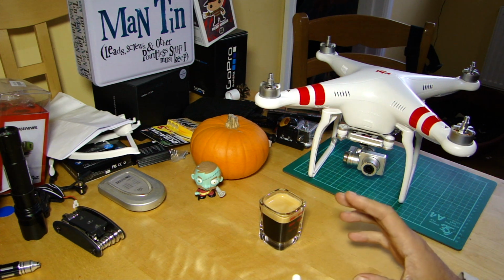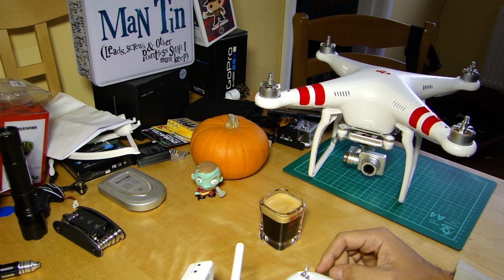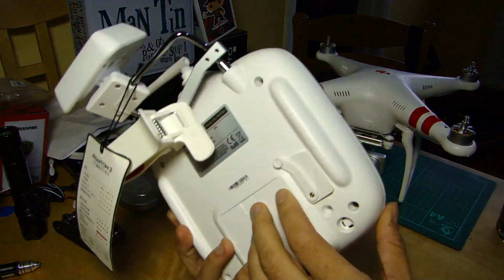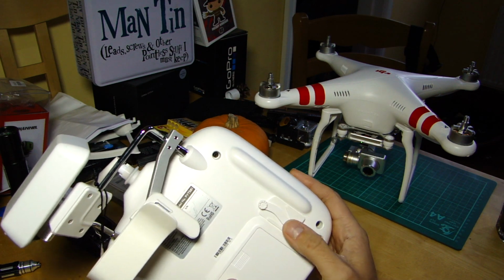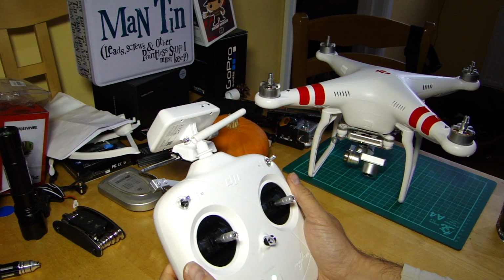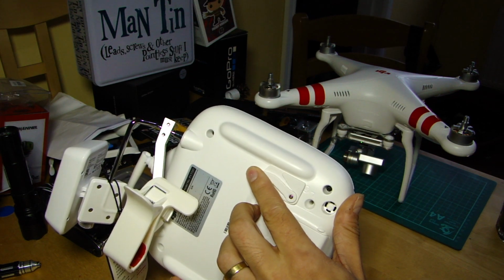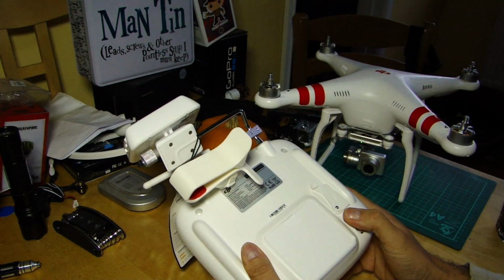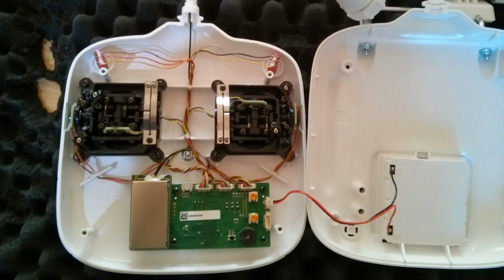7th channel lever / slider controlling camera tilt on Vision+ - almost there!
As first revealed on this channel 2 months ago, DJI have finally activated the 7th channel on the Phantom Vision+. It's not quite there yet, but in this video I show you how it's currently working, how to activate it and talk about installing the lever to your own transmitter...

(videos are categorised and fully searchable)

My "On the Kitchen Table" videos are mainly aimed at newcomers to multirotors, quadcopters, drones and UAVs, particularly to the DJI product range, and the Phantom line in particular. I have how to's, product reviews, tips, tricks, hints and information for beginners and those in the early stages of the hobby. I film "on the kitchen table" to show people that, like me, you don't need a workshop and an array of specialist equipment and years of experience to get started and progress with flying these amazing aircraft and enjoying making great aerial videos and stills. So if you have bought, or are thinking of buying, a DJI Phantom, Phantom FC40, Phantom 2, Phantom 2 Vision or Vision+ or Plus, or even building your own DJI Flamewheel F450 or F550, we can do it... on the kitchen table!